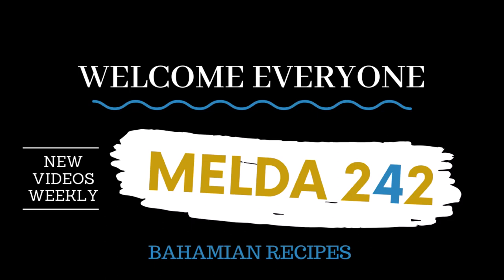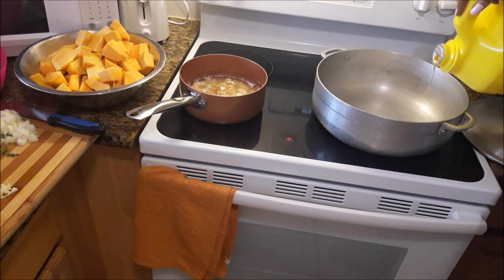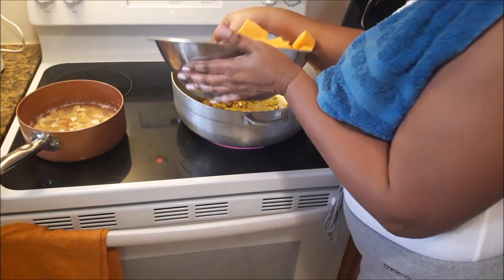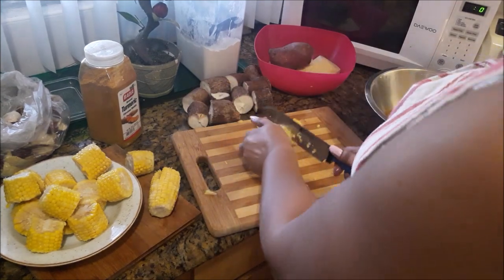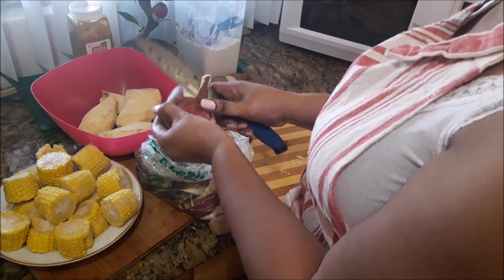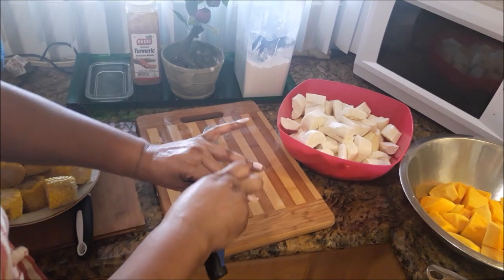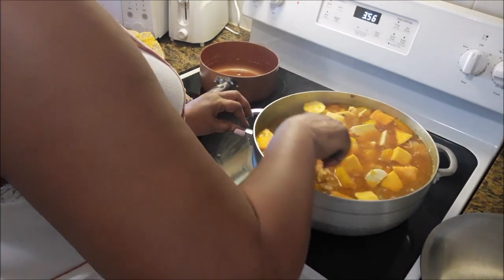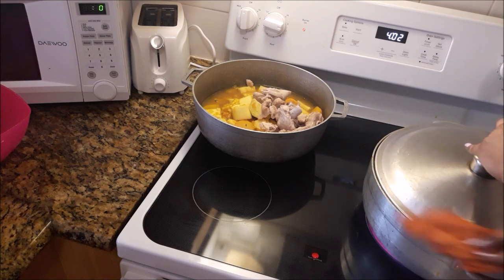The Best Pumpkin Soup Ever | BAHAMIAN COOKING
SEND ME SOME MAIL:
MELDA 242

Ingredients
1/2 med. pumpkin (cup up into cubes)
3 sticks cassava
4 med. red-skin sweet potatoes
8 med. ears of corn
1 med. onion
1 lg stick celery
2 garlic cloves
1 Tbsp. thyme
2 Tbsp. oil
2 med. conch (tenderized and cutup)
5 lbs. turkey wings (cup up and washed in vinegar and water)
garlic salt (seasoned to taste)
red pepper flakes
1 Tbsp. Turmeric
1 Tbsp. Mrs. Dash Seasoning
6 cups water (depending on the size of your pot)

Dumplings
3 cups flour ( 2 for mixing and 1 for adding in)
1/4 tsp. salt
1/4 water
1/4 baking powder (optional)
*Allow to rest for about a minute or 2 before shaping the dumplings.